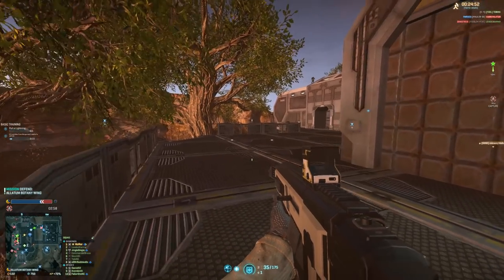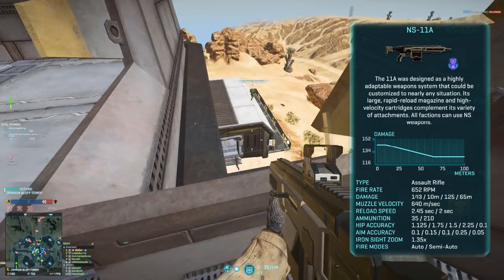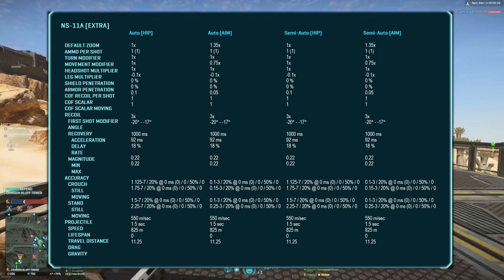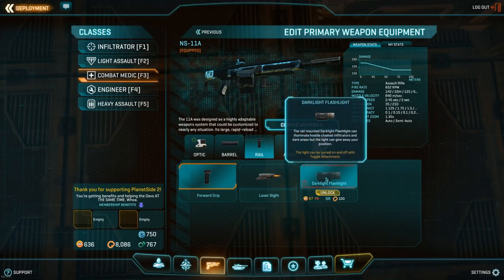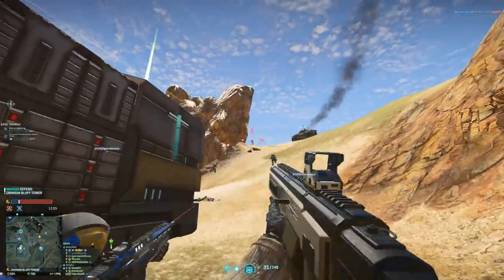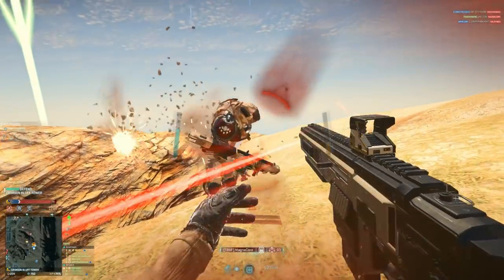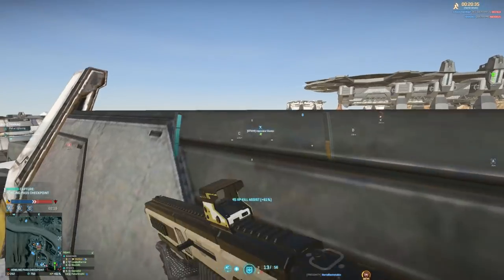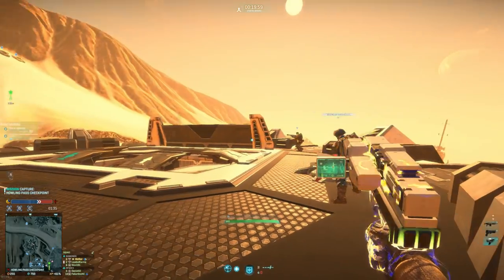Planetside 2: NS-11A Guide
After doing the poll on our channel, today we do our second weapon review.